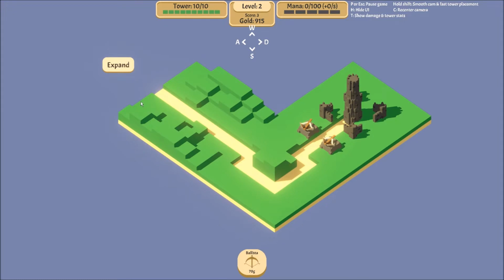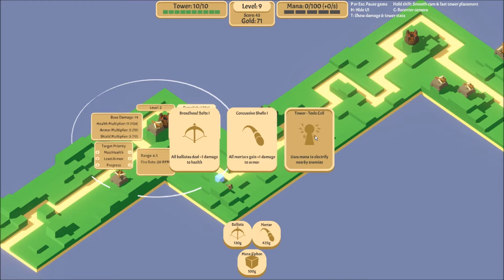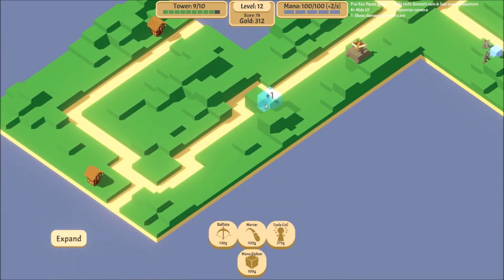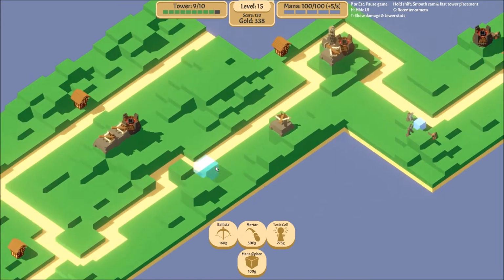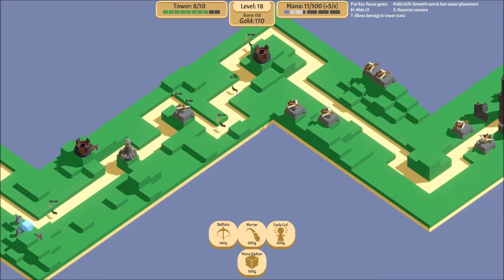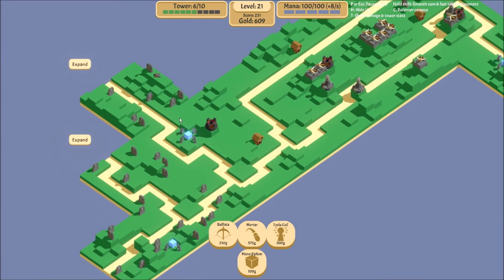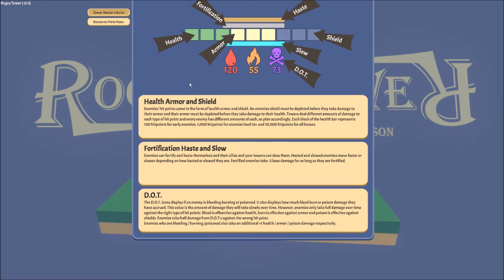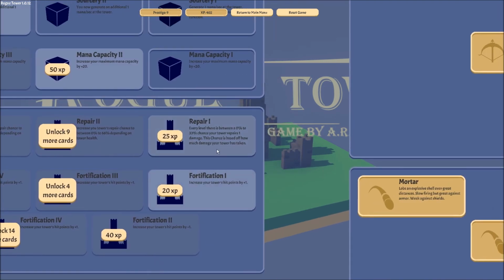Rogue Tower | Part 1 | A Nice Start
Let's Play Rogue Tower!  Orcs, goblins, ghosts, cthulhu monsters and all kinds of horrible crap is attacking!

About Rogue Tower

Rogue Tower is a tower defense game with roguelike elements and a continuously expanding path which you can influence. Unlock new towers and buildings, build up your defenses, upgrade your towers through card draws and cash, expand the path tactically to control how enemies move and defend your tower.

Where you build your towers is the most important aspect to any tower defense game. In rogue tower, the path the enemies must travel continuously extends and grows to much greater lengths than your average tower defense game making tower placement even more important in this game. Not only do you need to carefully consider what kind of coverage they will have, but towers also get a bonus to damage based on their elevation. This means that there are spots which are better than others, but they are limited; which towers do you place on these spots? do you save them for a tower you haven't unlocked yet? or do you put everything you have there now? are the good spots even in a good location or are they too far off the path? These are all strategical questions you will have to answer every game.

Every level of the game you must choose a direction to expand the path. The path will randomly twist turn and split often. Wrangle what control you can over it to influence the shape of the level and how far enemies must travel down each path to get to the tower. Do you want enemies from all the paths to come one at a time as to not over saturate your defenses? Or do you want all of the enemies to merge together for your AOE damaging towers?

During each game you will be able to choose random upgrade and unlock cards. These cards will let you build new towers or upgrade existing towers giving them better damage, range or new abilities.

After each game you will gain experience which can be used to unlock further towers and upgrades to appear in game. You can also unlock permanent upgrades which will persist through every game you play giving you a small boost to the start of your next game.

With over 400 unique cards and upgrades there is nearly endless replayability!

Your tower will be attacked by several different types of monsters. As the game progresses you will encounter more complex and dangerous enemies. They can heal, sprint, launch attacks or even spawn more enemies themselves. Many of the abilities that monsters have will apply to nearby monsters making enemies dangerous in large packs depending on the enemies you are facing; even a weak monster can buff up a stronger one to dangerous levels.

Each tower deals with certain types of enemies better than others. So every game you may have to consider whether to build up defenses in advance or to wait for the new threats to emerge and adapt on the fly.

Join the Die of Death community to stay up to date with any new development, give feedback and suggestions or just chill with us in our memery.